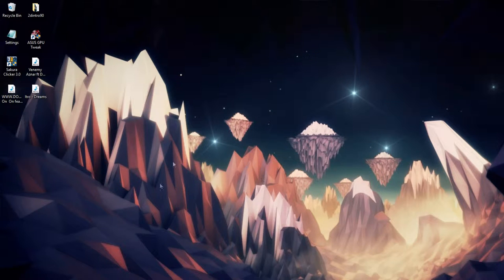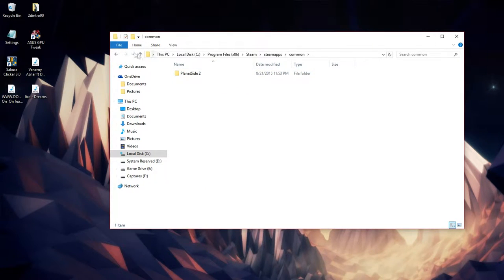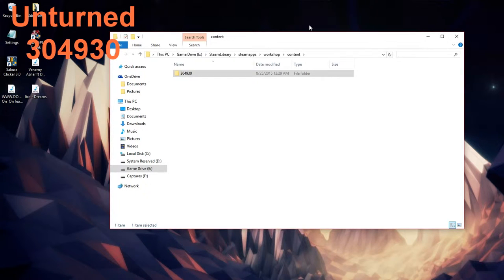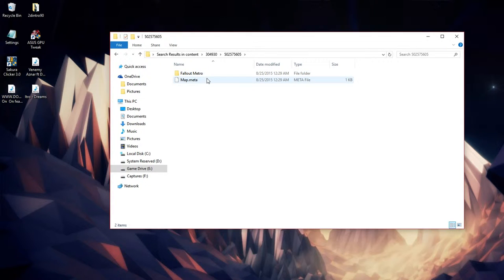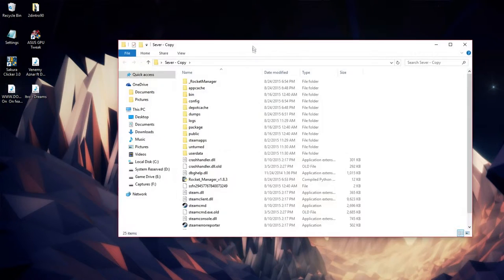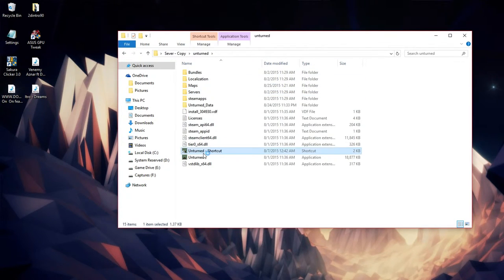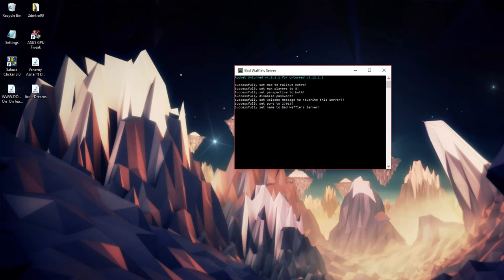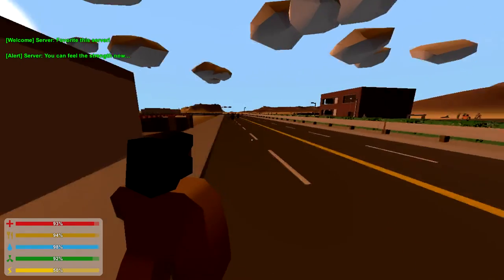How to add Workshop Maps to your Server/Singleplayer Worlds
What is Unturned?:
Unturned is a free-to-play, zombie-themed survival game designed by Nelson Sexton, the owner and founder of Smartly Dressed Games